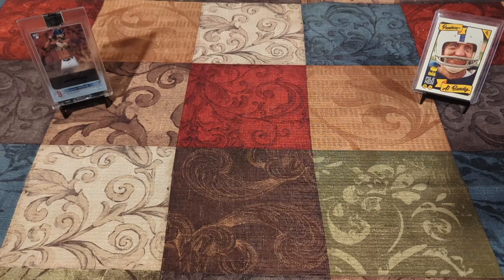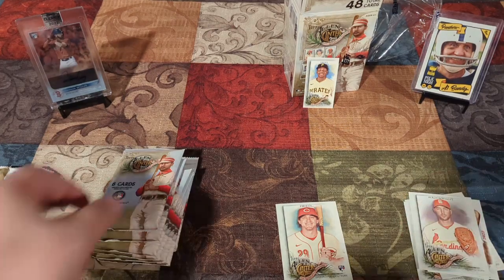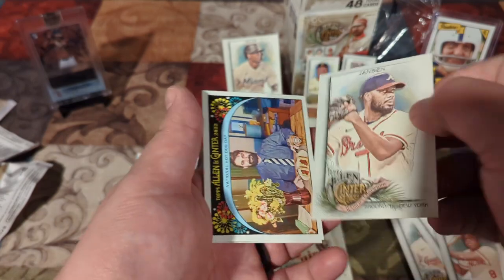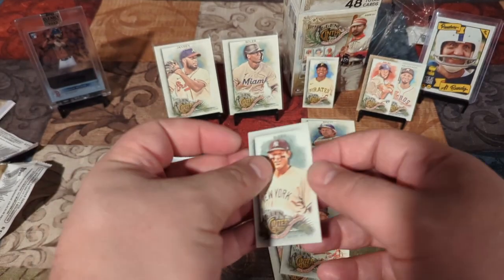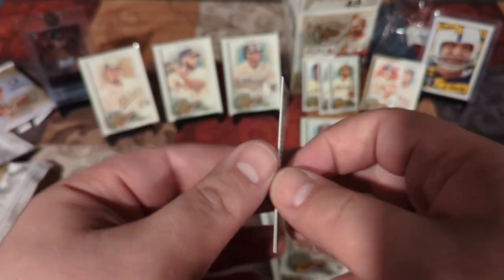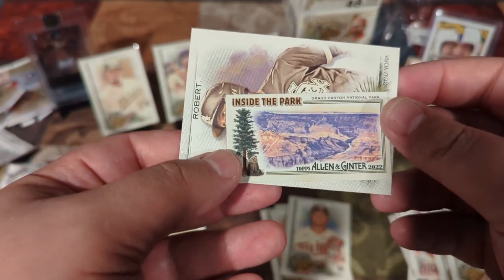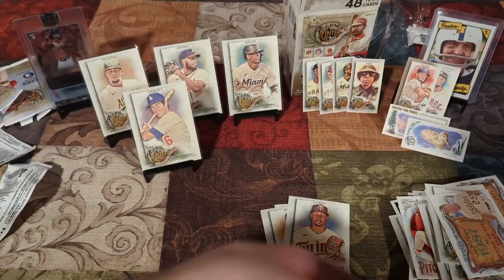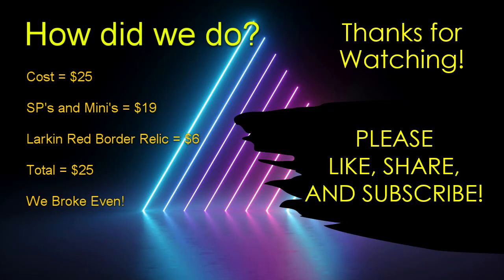1:181 A&G Hit! Check it out!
It's time for more Allen and Ginter (loving this product more and more)! Once again we pull lots of different short print cards and nice minis, but then we hit something nicer. Much nicer.

Hall of Famer? Maybe. Relic? Maybe. Lock Ness Monster? Hold on to your tree-fiddy and watch the video to find out!